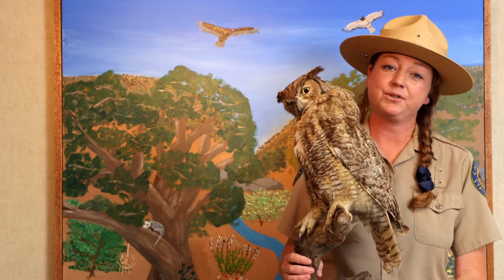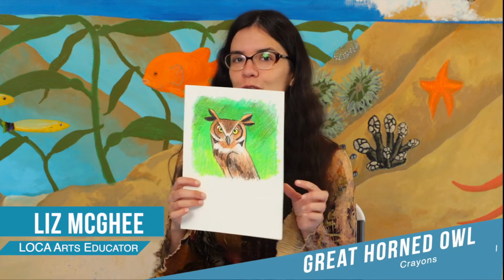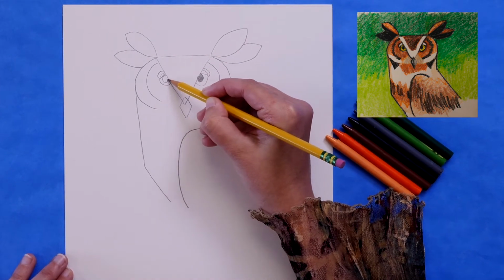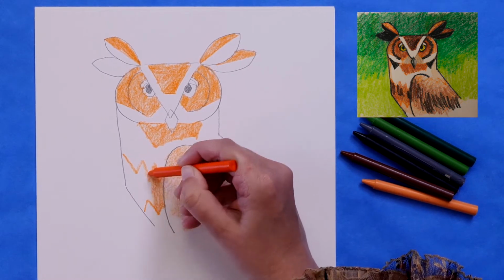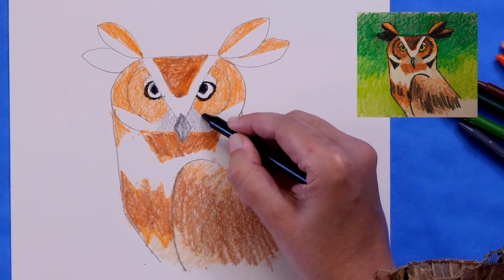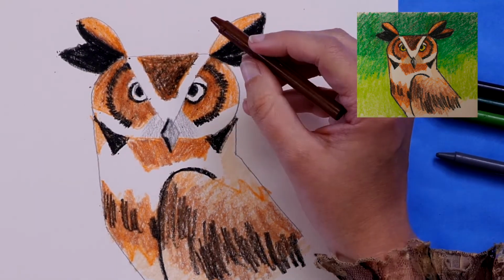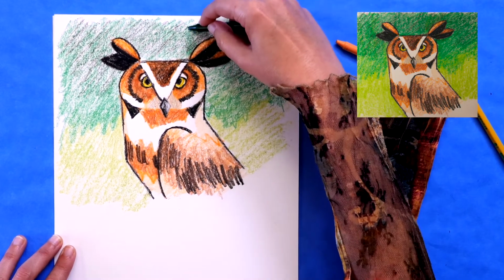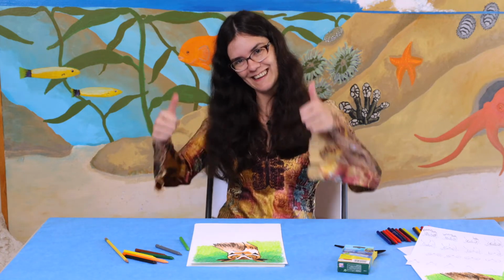LOCA Art on the Wild Side – From Coast to Canyon Meet the Great Horned Owl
Elizabeth McGhee shows how to sketch the Great Horned Owl using paper, pencil and crayons.

Designed by Age Group: 9+

Supply List: paper, pencil, crayons